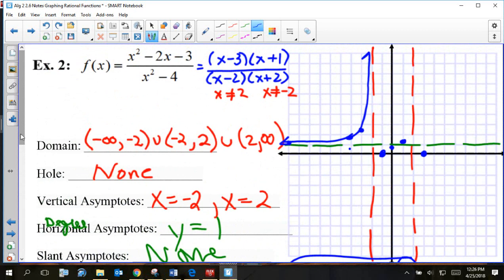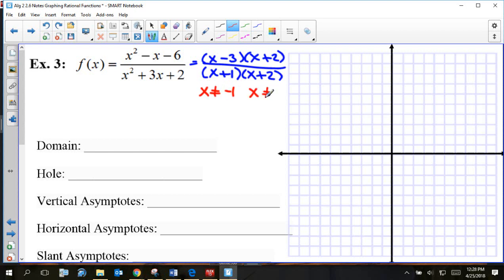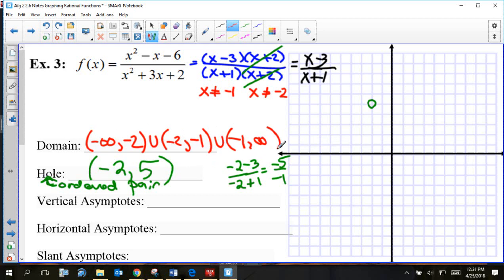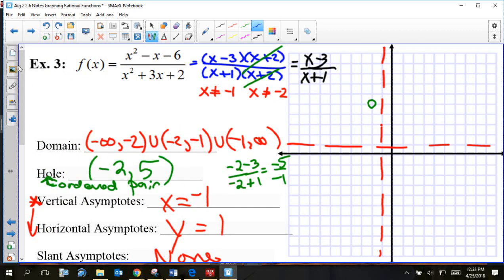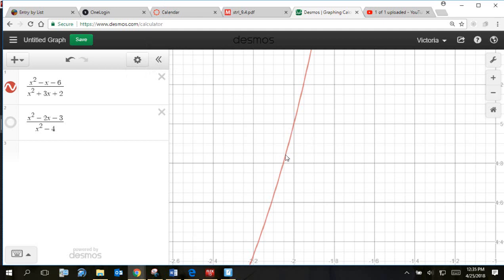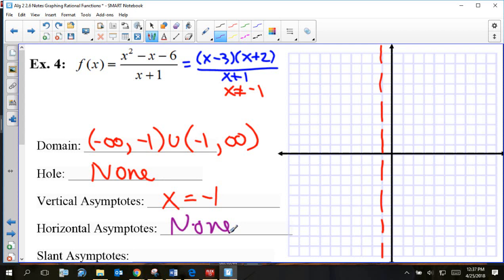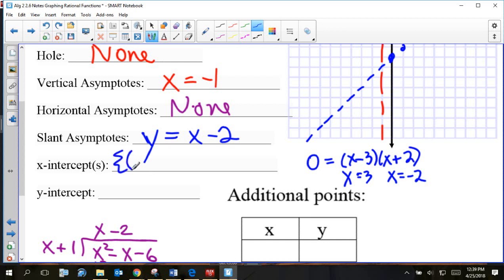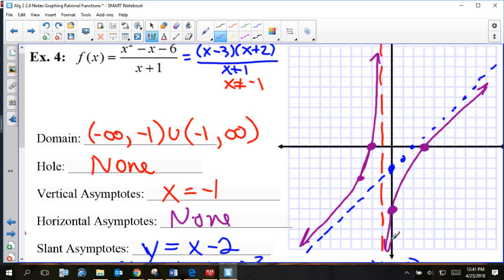PC 2 6 Notes Part 2 After Lunch Rational Functions